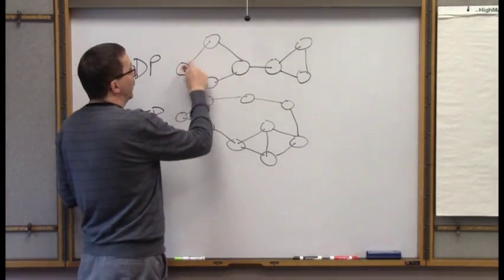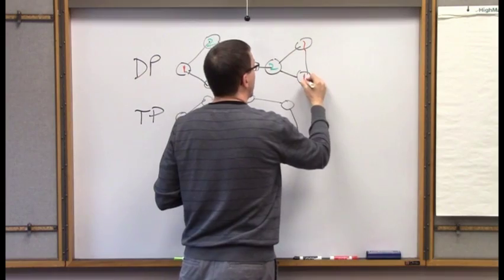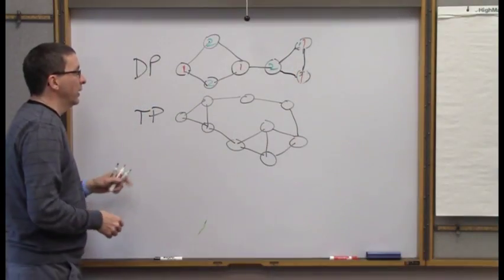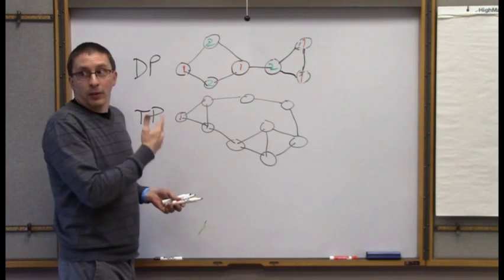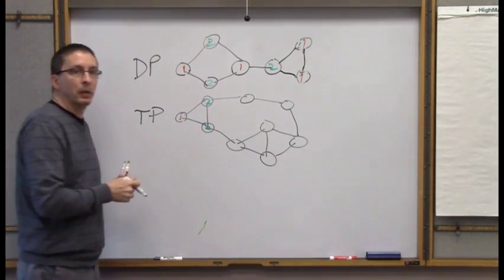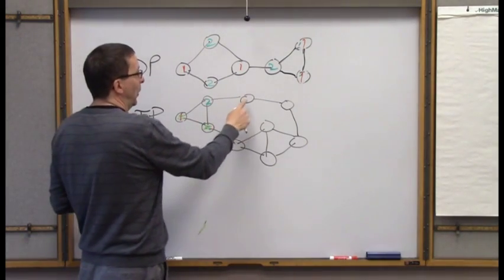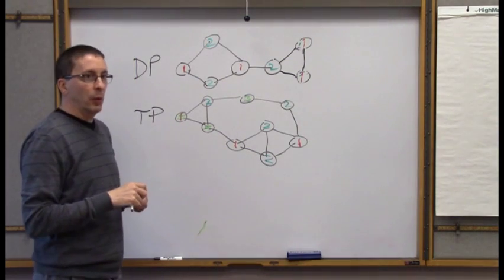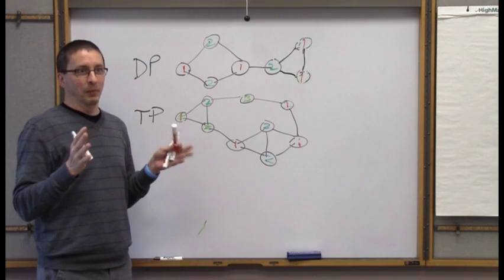Double-Triple Patterning (2016)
Mentor Graphics' David Abercrombie talks with Semiconductor Engineering's Brian Bailey about the differences and challenges in double patterning.